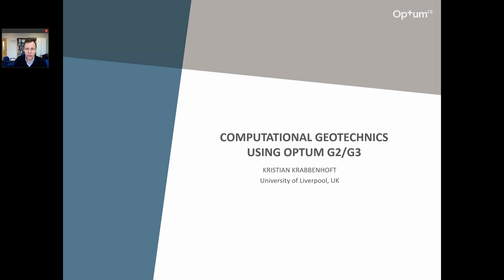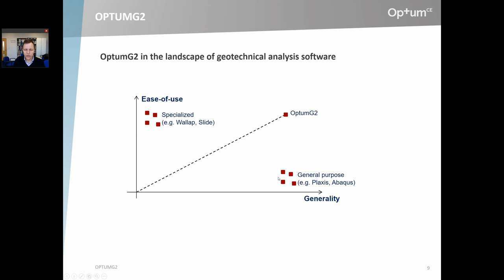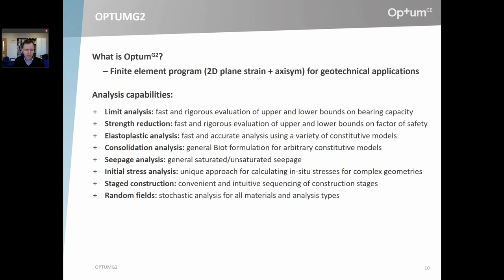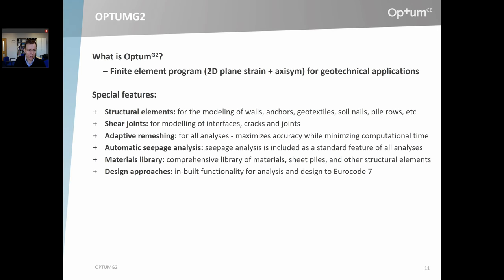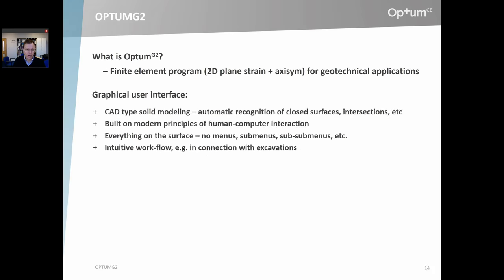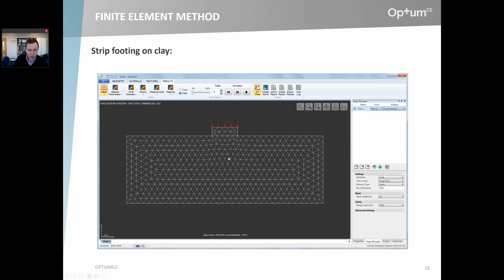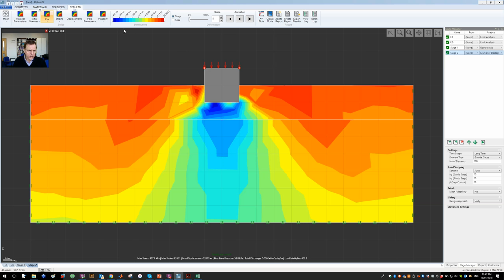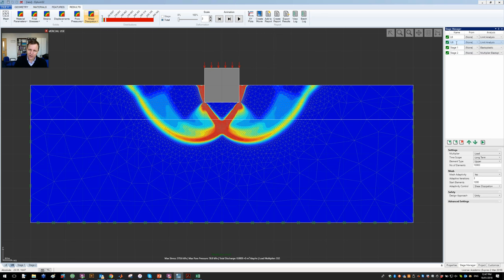Introduction to G2